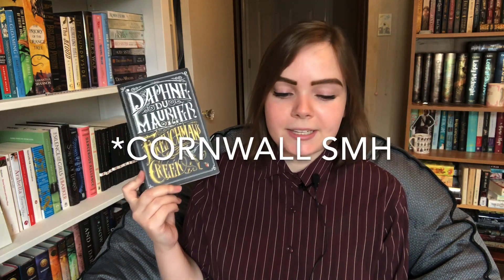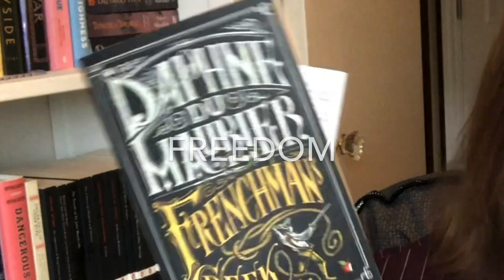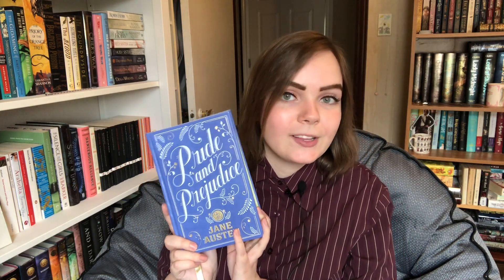Classics for Beginners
Here are some classics that you might enjoy if you're looking to start your classics journey, but aren't sure where to start. Let me know if you try any of them down below!

The fight isn't over yet! Keep supporting black voices and fighting for change.